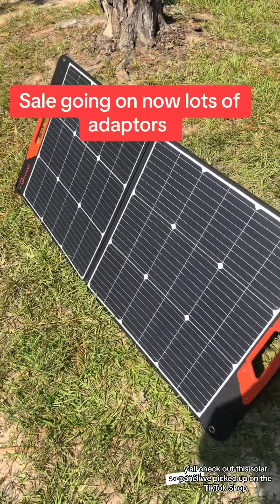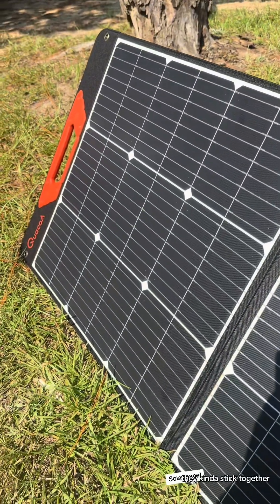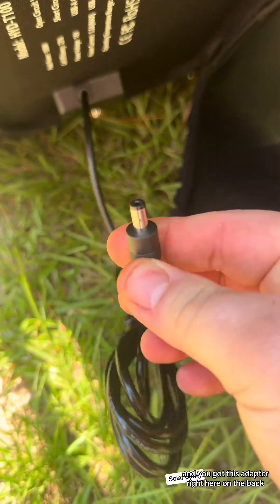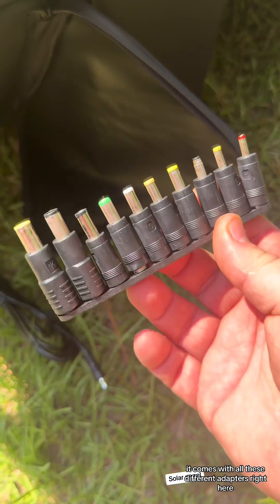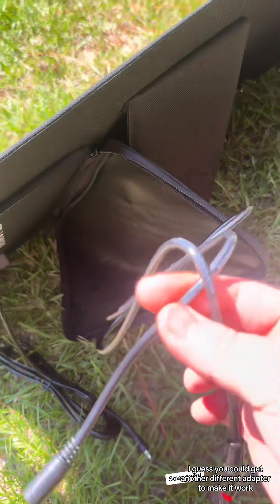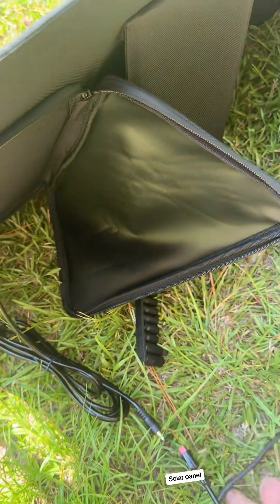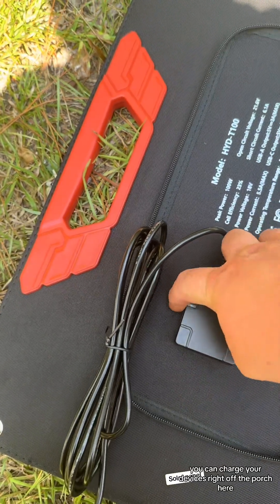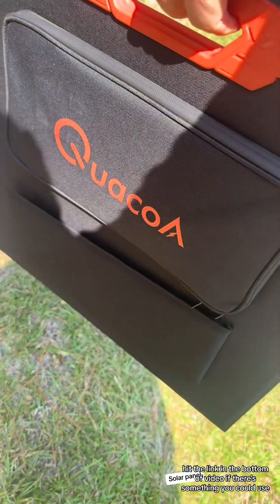100W Foldable Solar Panel for Charging Devices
100W Foldable Solar Panel - Charge Devices with Sunlight